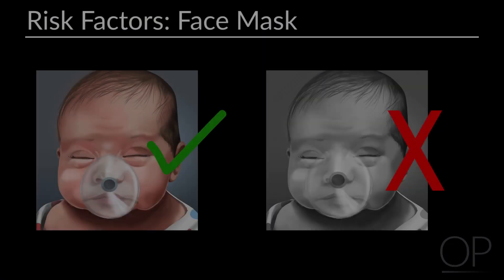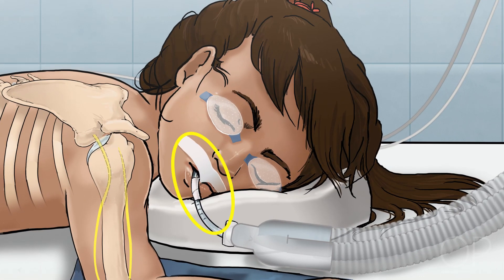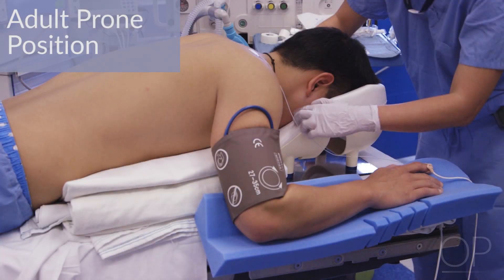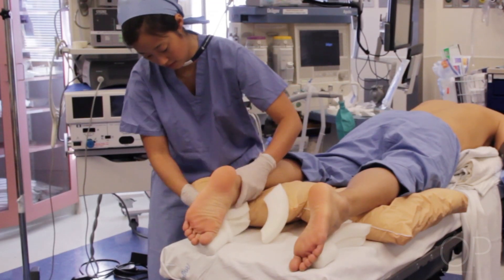Patient Positioning in the Operating Room by B. Chang | OPENPediatrics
In this video, Dr. Beverly Chang reviews proper supine, prone and lateral positioning techniques of adults and infants in the operating room.

Initial publication: April 30, 2021

Chapters:
0:00 Introduction
1:45 Incidents & Risk Factors
3:05 Extremity Positioning
4:46 Adult Positioning Demonstration
8:00 Pediatric Positioning Demonstration